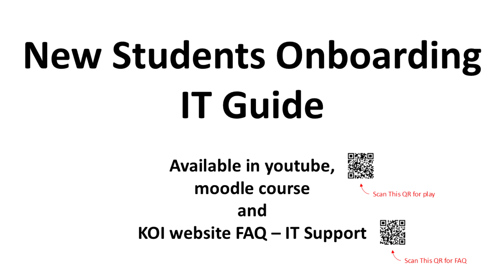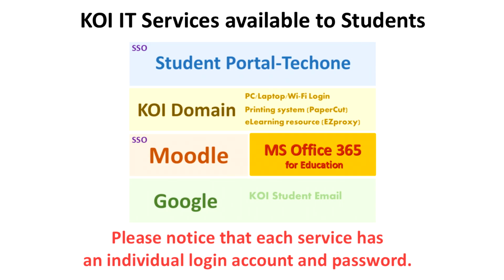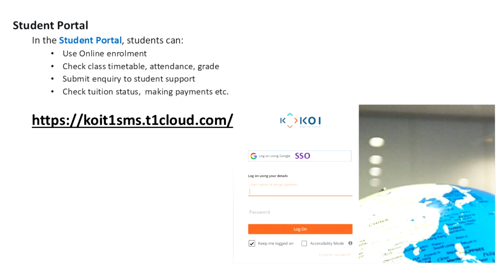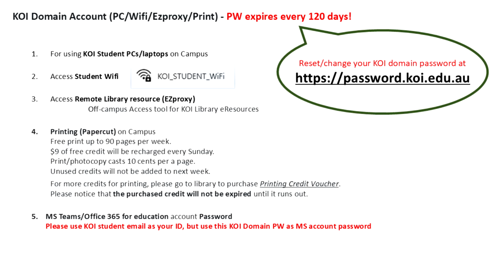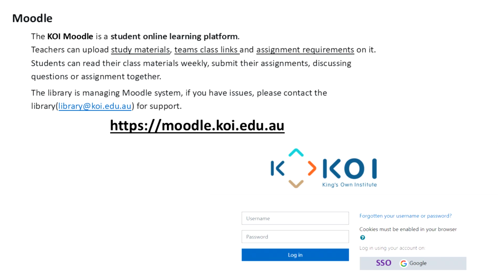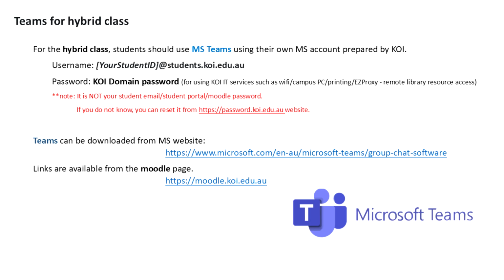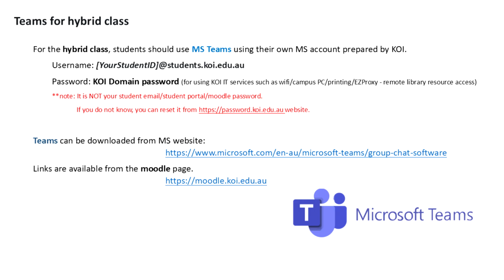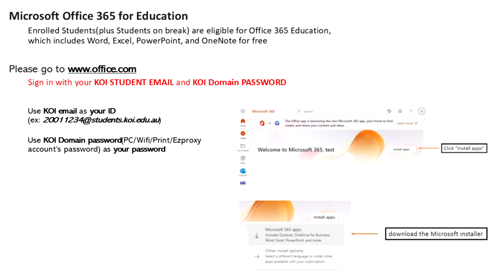KOI Student onboarding - IT guide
KOI Student onboarding
※※※※From Mar 2024, MS Teams meeting is replacing zoom for the hybrid classes.※※※※
Teams username is koi email and password is KOI Domain password which is same as MS Office 365 account

IT guide